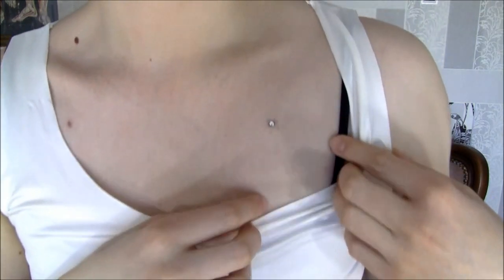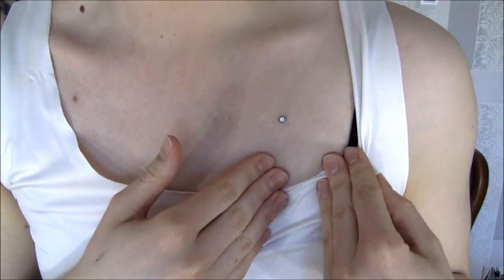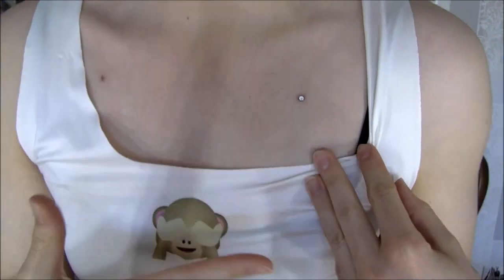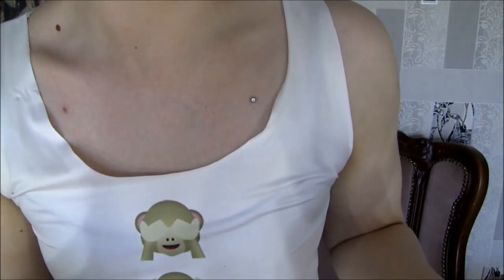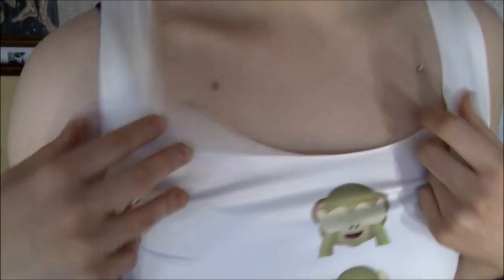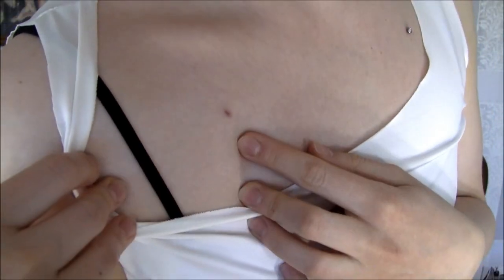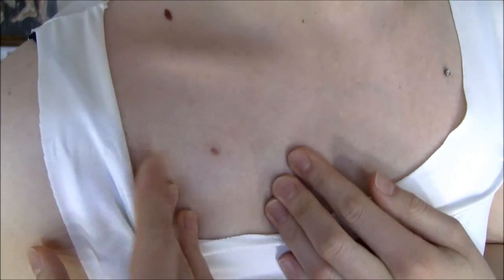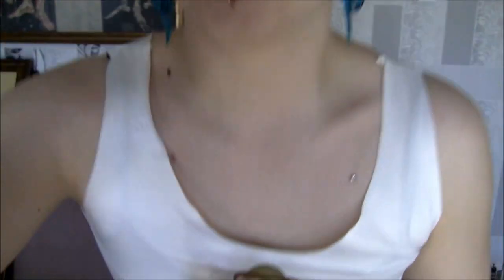My microdermal rejected :/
If you have any questions, ask! :)